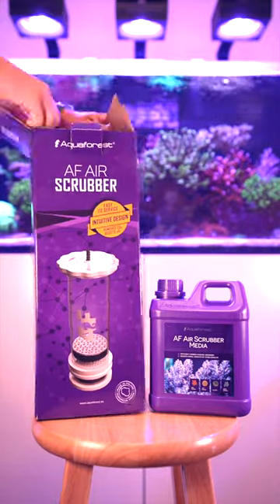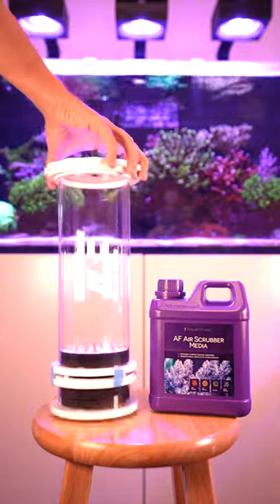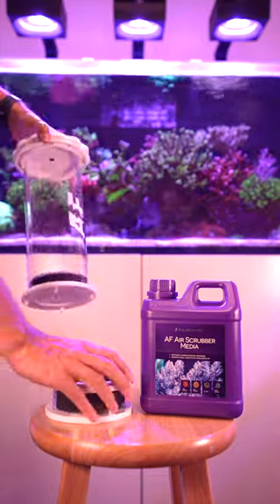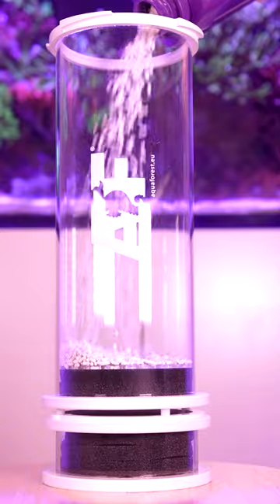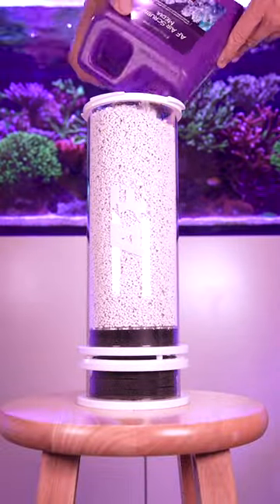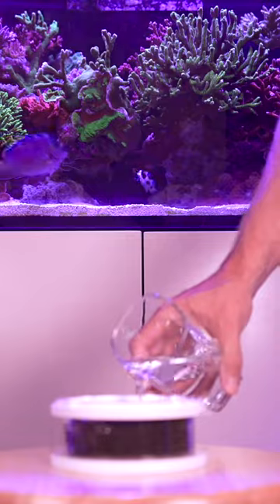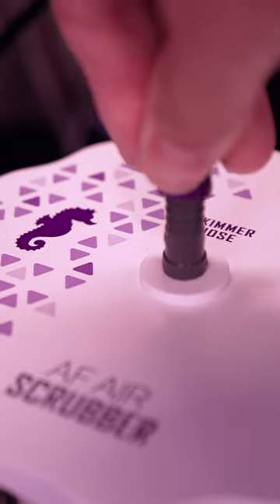AF Air Scrubber, AF Air Scrubber Media, AF Air Scrubber Hose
I got the great opportunity to test out a new product form @AquaforestEuAF . I. am suffering low PH since the beginning of my reefer career and I am always looking to improve this situation. Let's see what effect on performance and results this product will have for me. Update will follow soon!